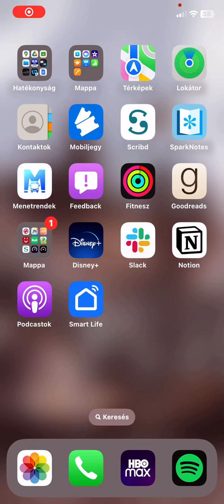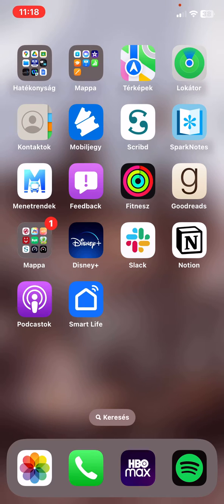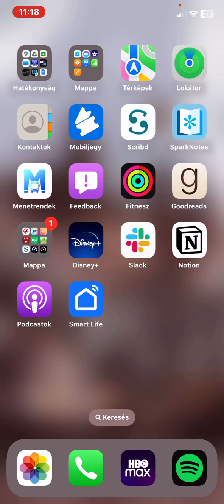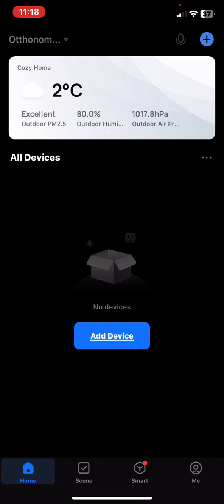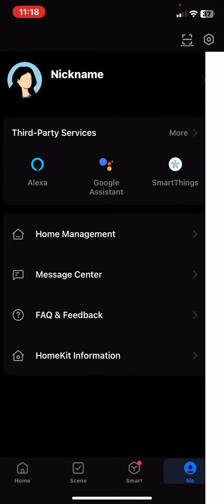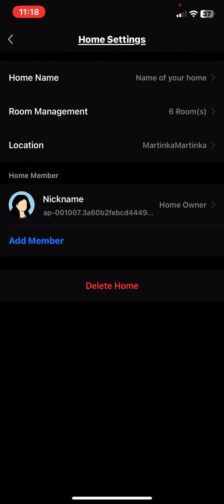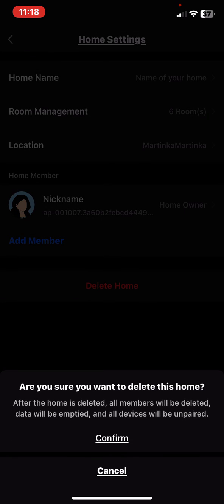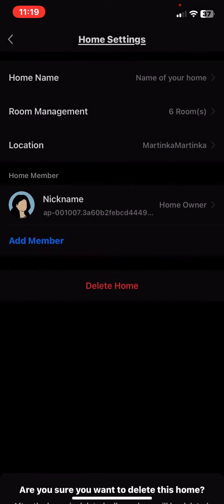How to delete a home in Smart Life?